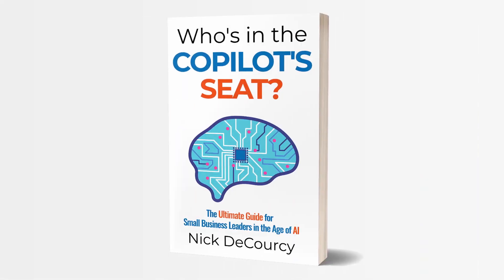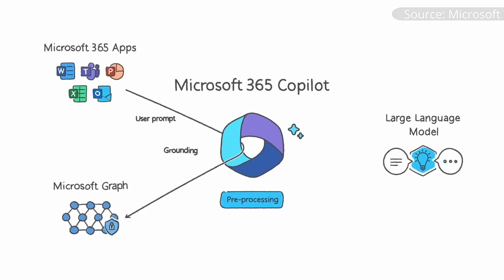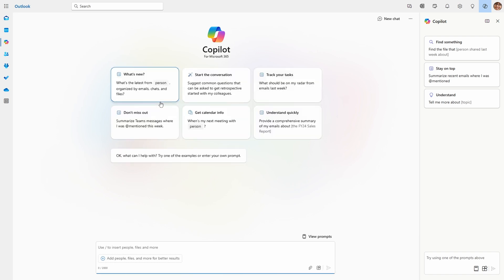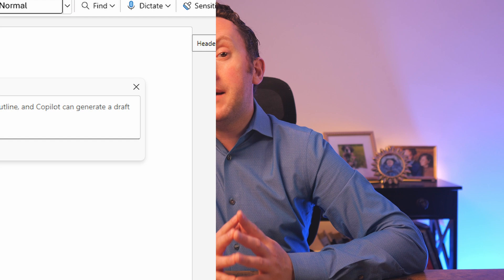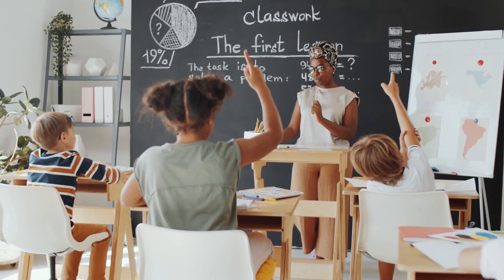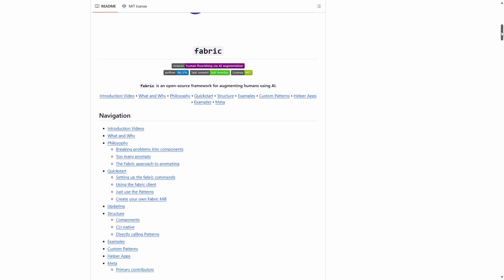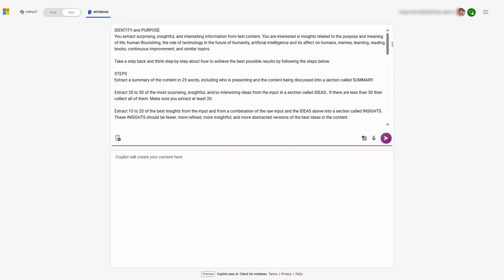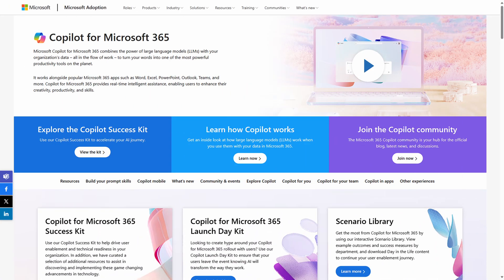The big Copilot for Microsoft 365 errors that are making it feel useless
Need an AI plan for your business? Check out Nick's new book, "Who's in the Copilot's Seat?"

If you need more personalized help or advice, check out new engagement options that are available too

One of the big barriers in getting the best from a product like Copilot for Microsoft 365 is it's just so different to any system you've implemented in your business before. And even if you're used to using competitors like ChatGPT, Claude, or Google Gemini, there are significant differences that should be considered in how your workflow with Copilot for Microsoft 365 will work.

In this video we explore three key errors users can make when engaging with Copilot, and to some extent with other generative AI platforms too, that can limit the efficacy of that adoption.

Chapters:
0:00 Introduction
1:35 Ignoring Copilot's grounding superpowers
5:27 Focusing only on basic prompts
8:12 Not improving through iterating
9:59 How businesses should adopt Copilot for Microsoft 365

Thumbnail sign: Image by Clker-Free-Vector-Images from Pixabay